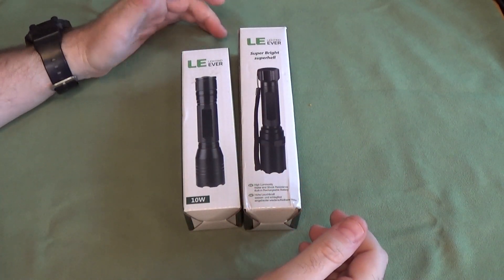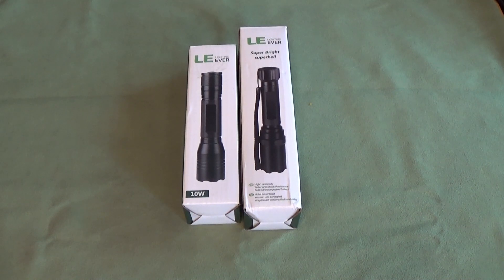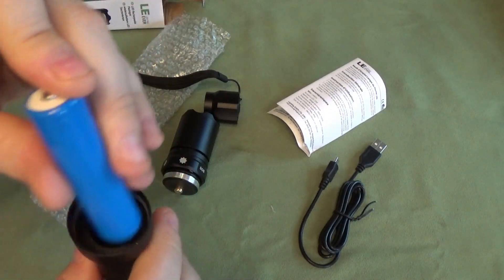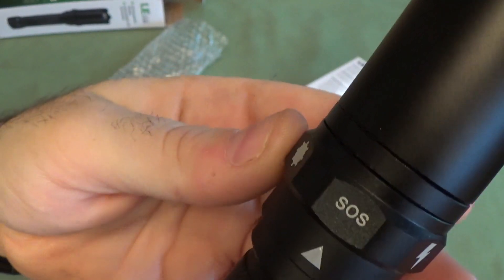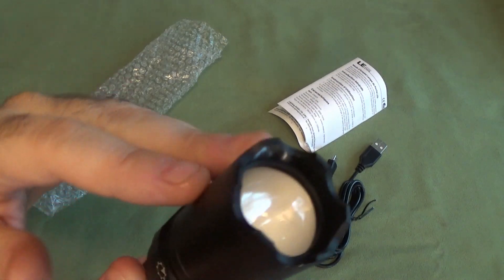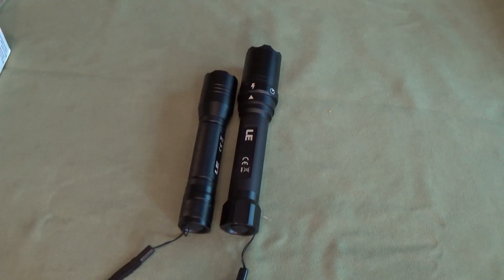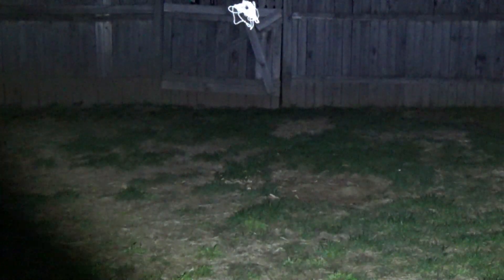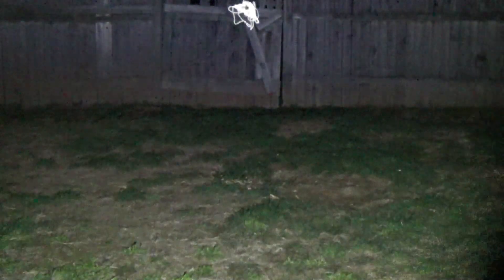Lighting Ever 6 Mode USB Rechargable Flashlight - Model 1200018 Unboxing, Review, & Test